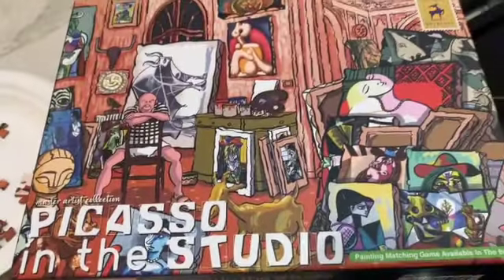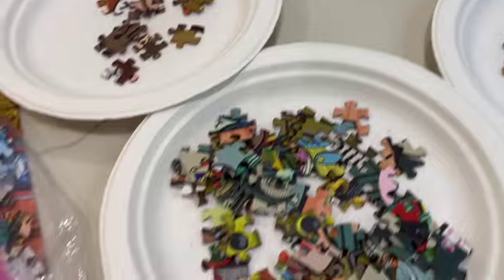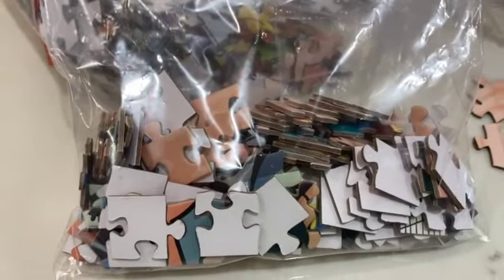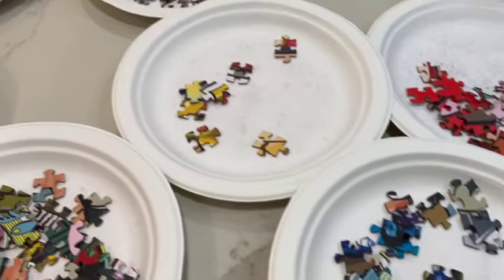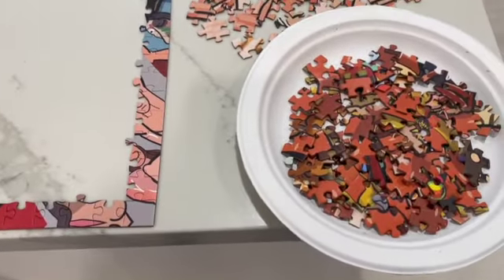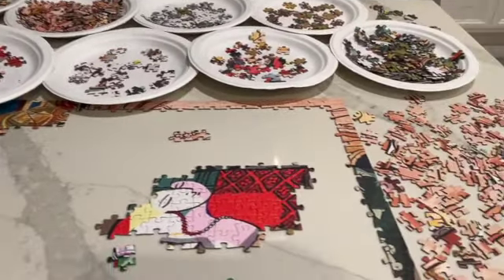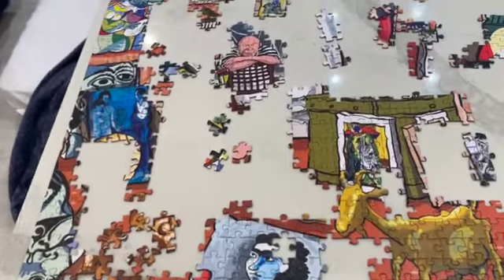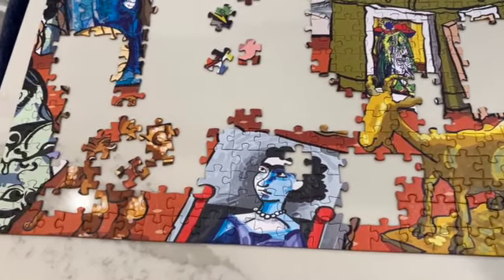For the Puzzle Nerds Like Us: Picasso in the Studio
9 days but missing day 7. Duh! Loved this one!